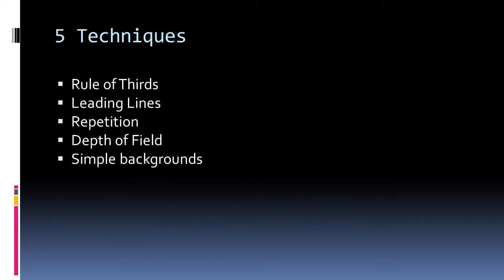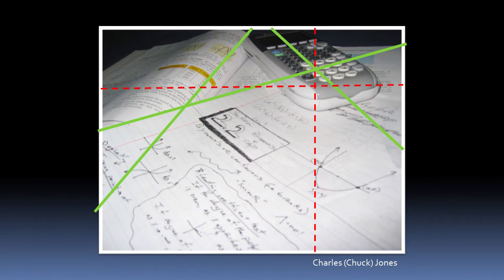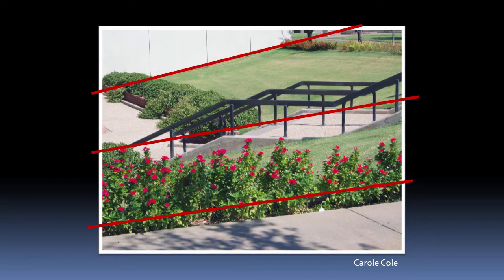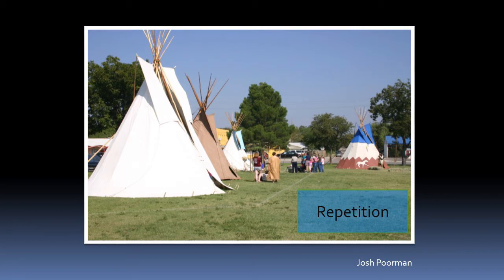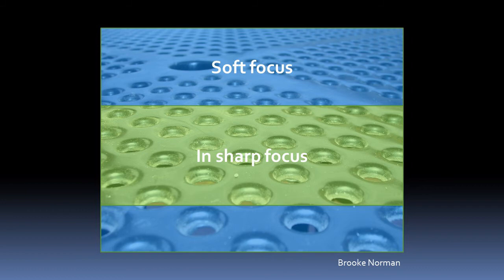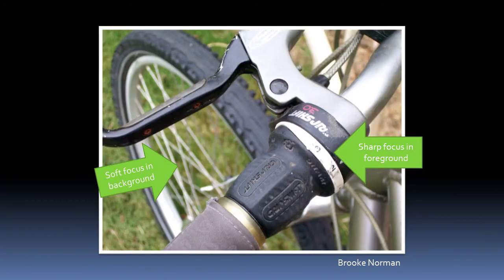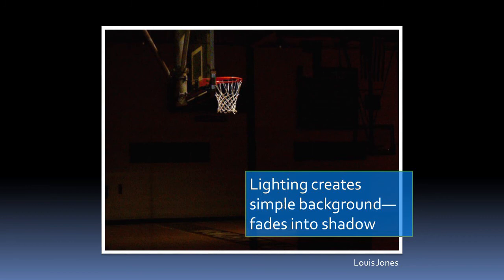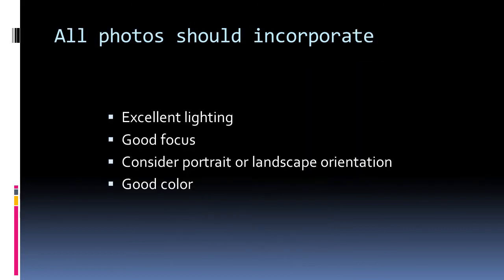Week 2: Photo Composition Techniques